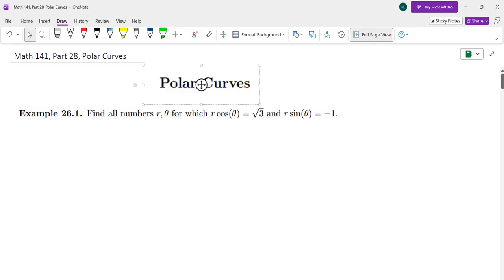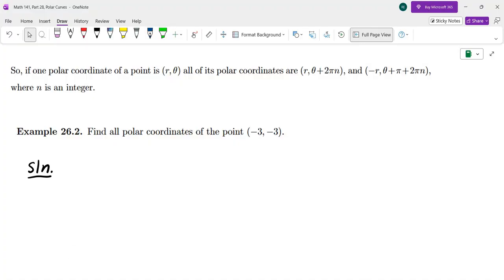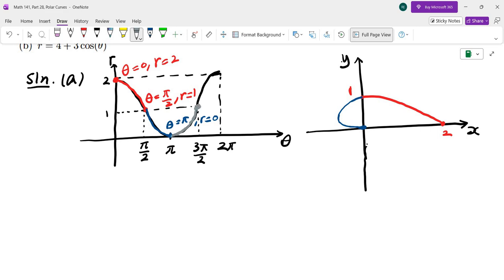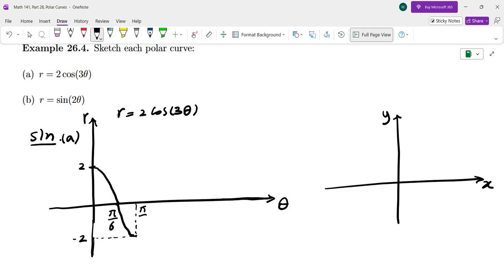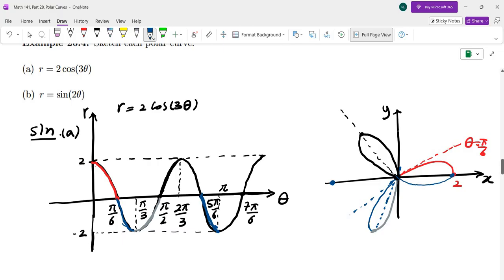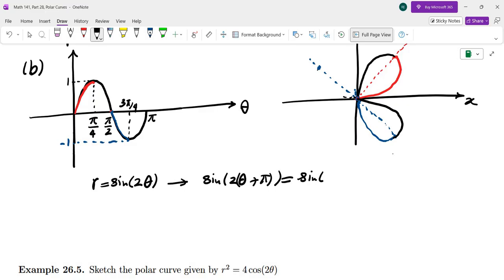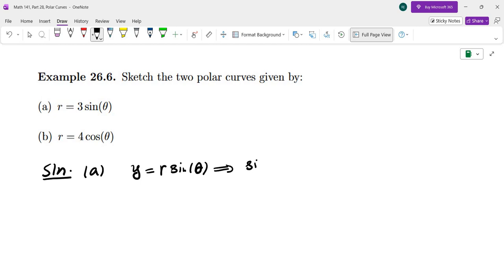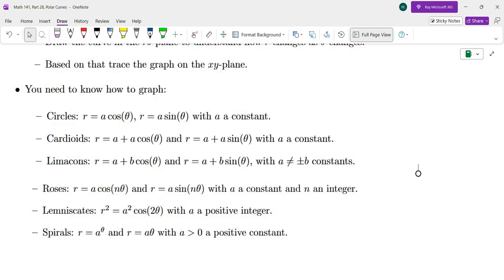Part 28 | Polar Curves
This is the twenty-eighth of a series of videos for the Single Variable Calculus II course that I teach at the University of Maryland. Even though the course is computational, I will discuss the intuition and reason behind many of the formulas discussed in this course.

Polar Curves: 0:05

An Example with Negative r Value: 0:35

An Example on Finding all Polar Coordinates of a Point: 4:05

Drawing a Cardioids: 5:50

Drawing a Limacon: 8:30

Drawing A Rose: 11:10

Drawing Another Rose: 17:15

Drawing a Lemniscate: 20:40

Two Circles in Polar Coordinates : 23:40

An Example on a Spiral: 26:10

Summary: 27:05